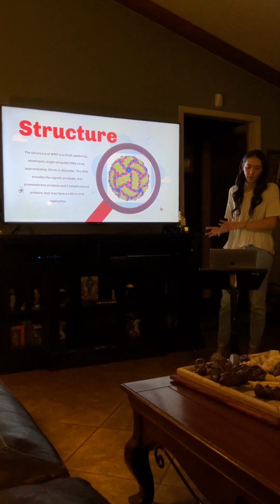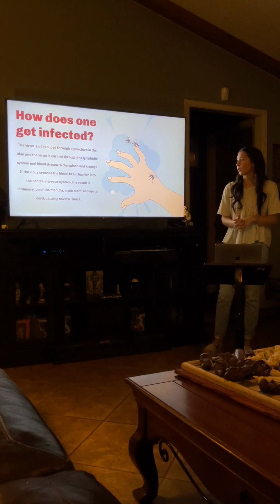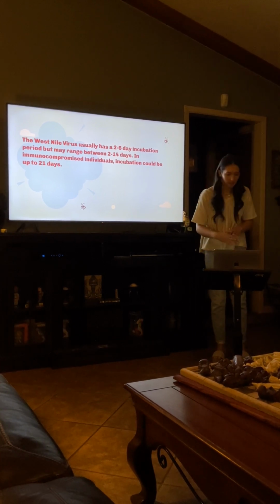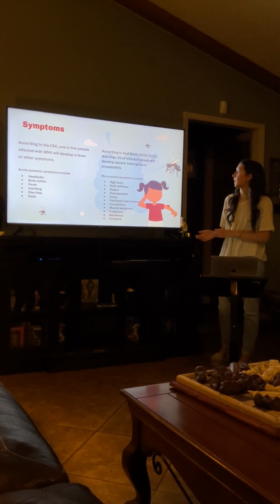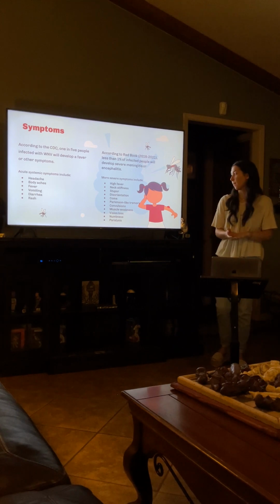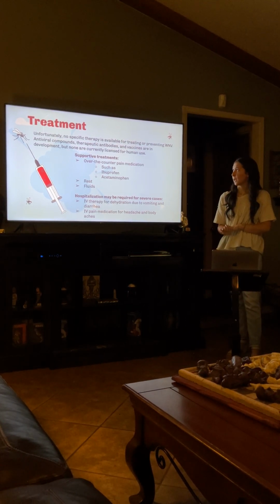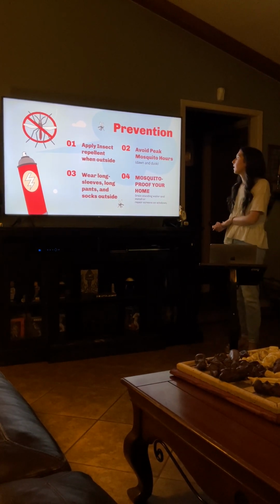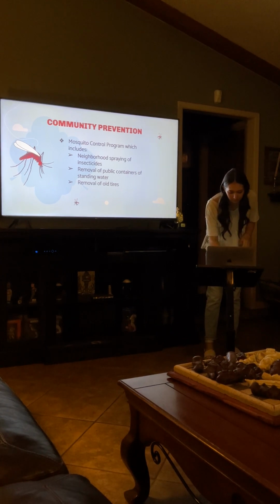West Nile Virus Presentation